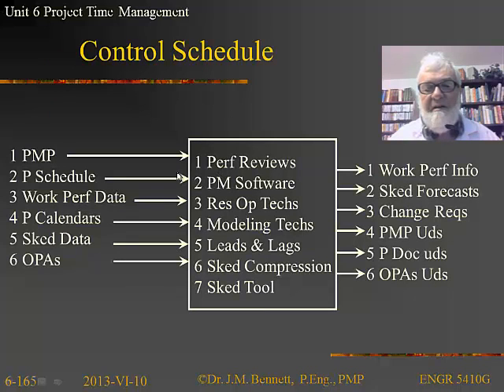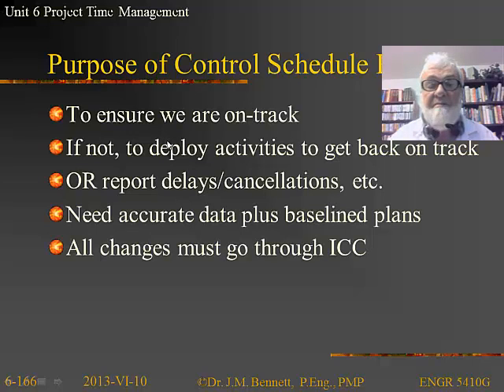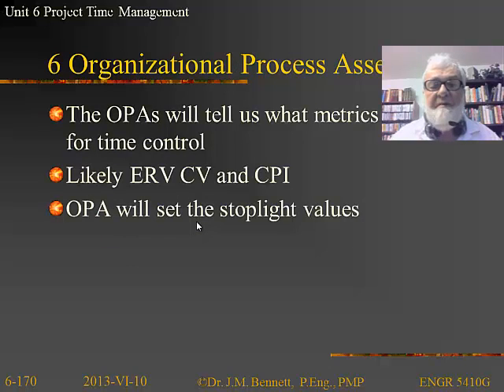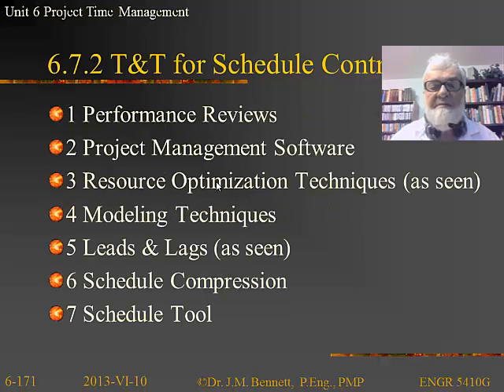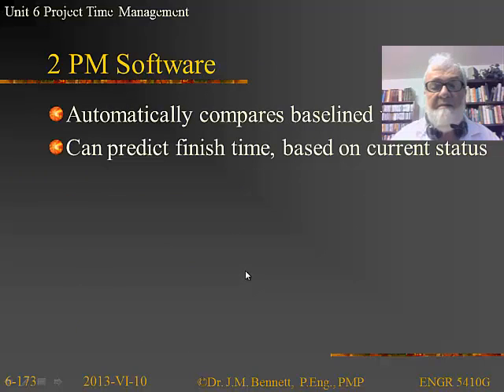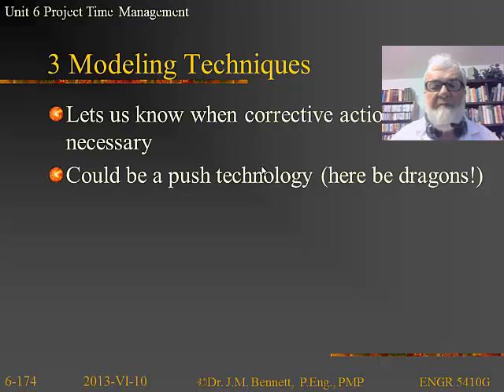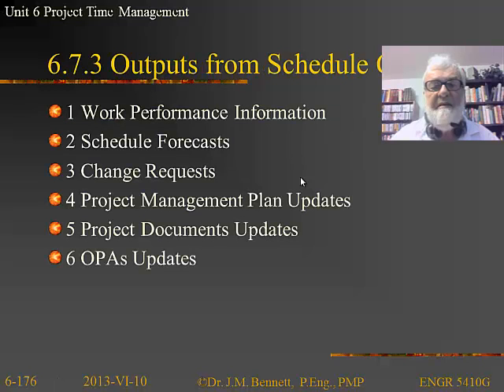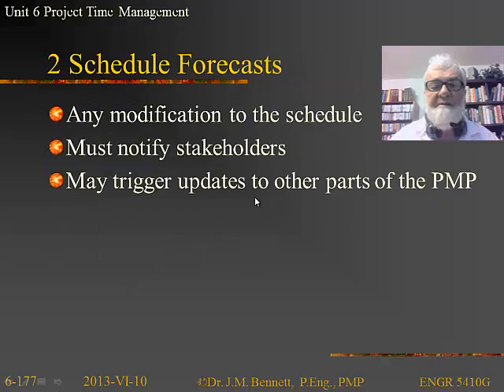6 7 FIRST TAKE